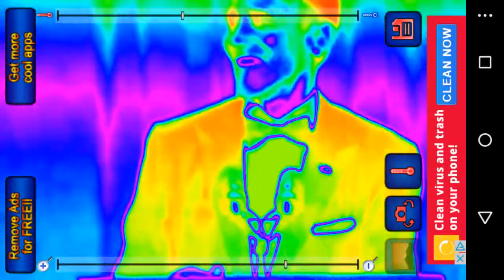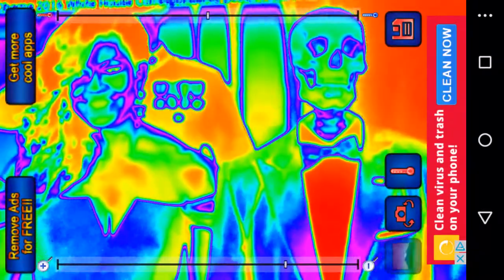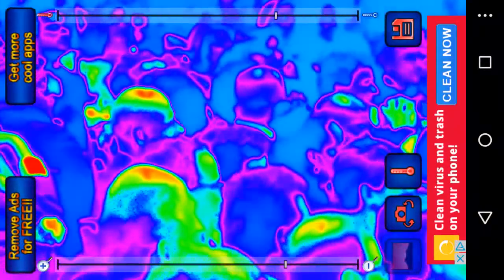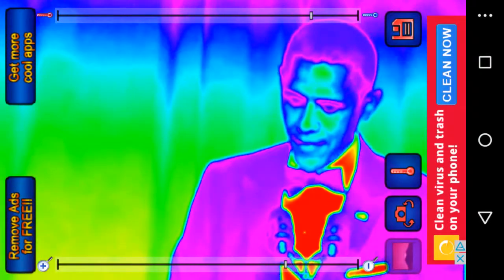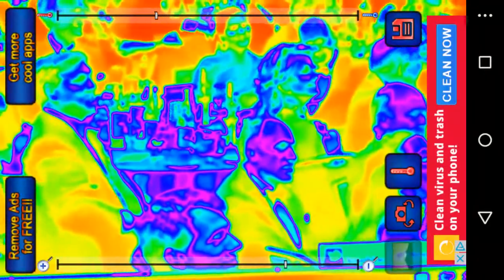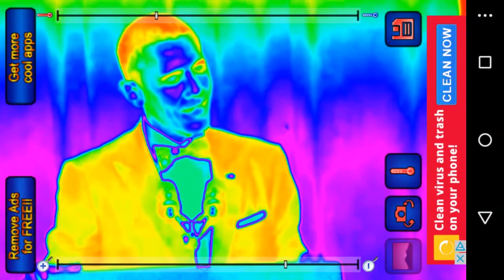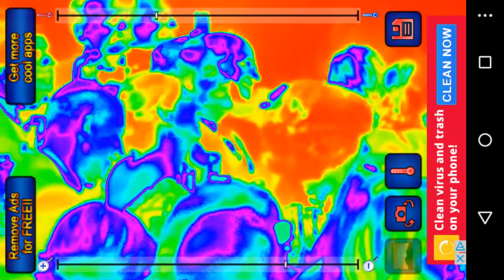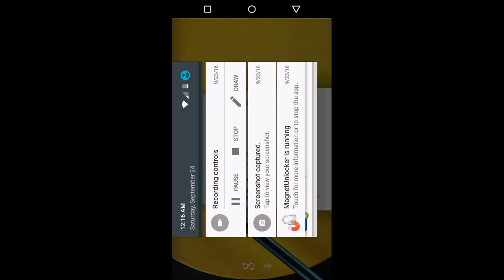Copy of Obama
Thermal vision will trip you out